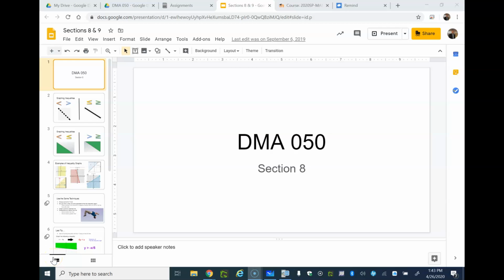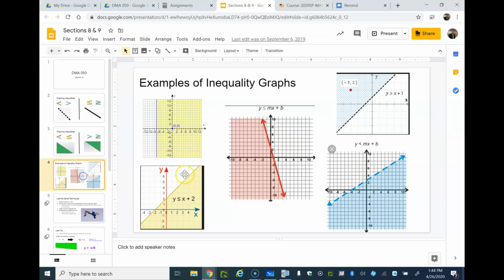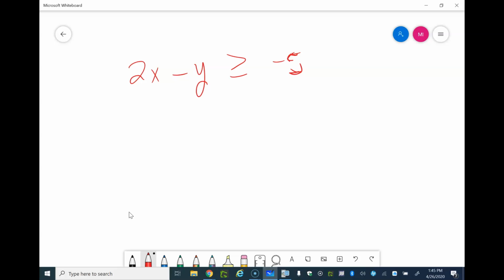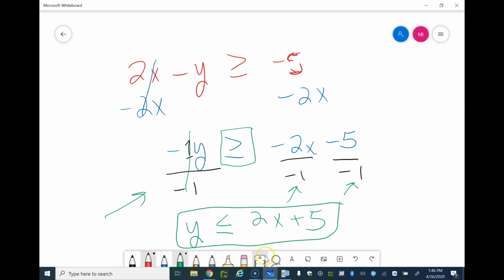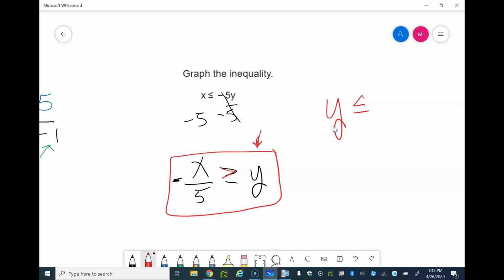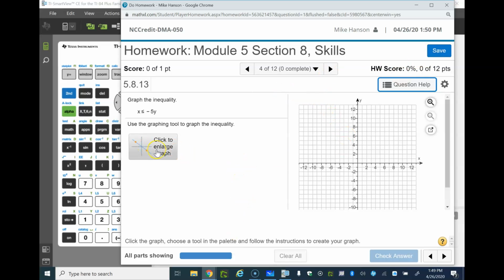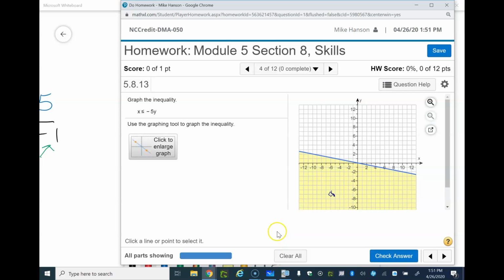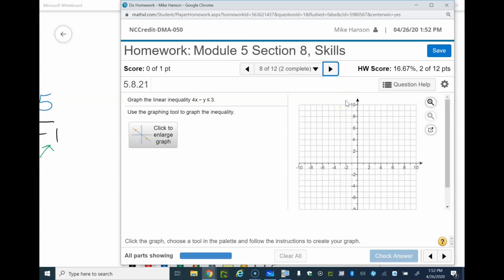DMA 050 Section 8